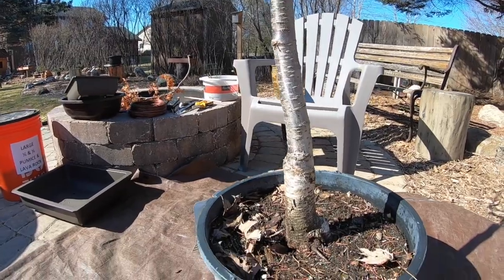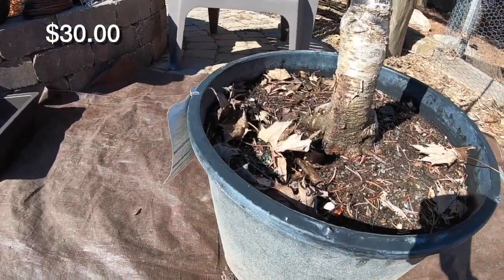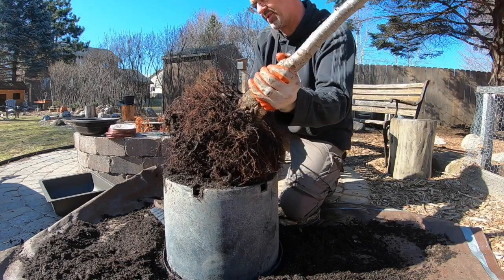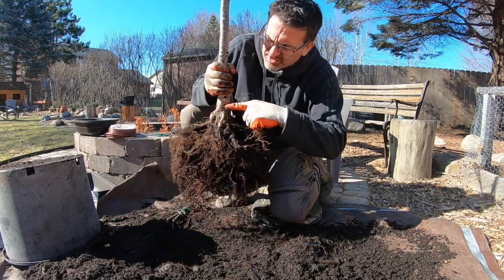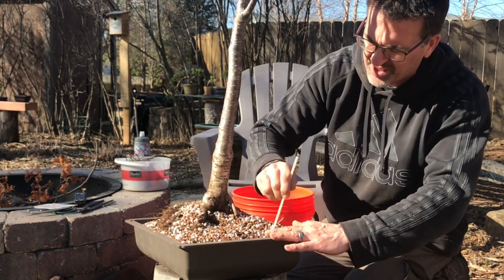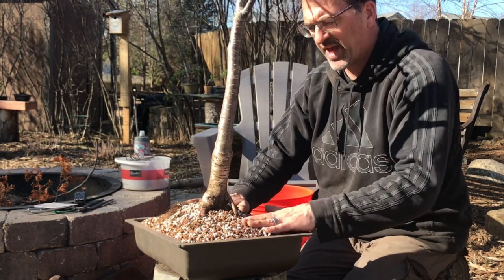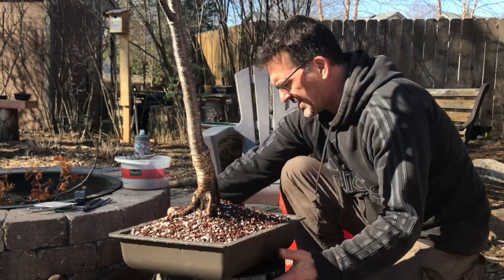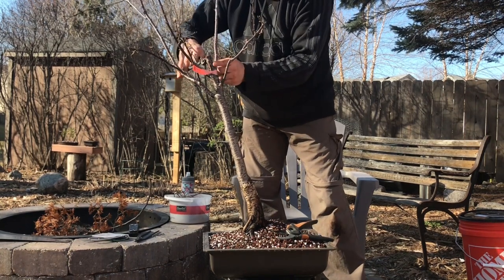Dave's Bonsai E40: Bali Cherry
This video is about repotting my Bali Cherry tree.  I also will take you on a brief tour of my backyard garden.  The plants sure want to come up and are.  But I sure love having the trees out there.   I just have to be careful of when our MN nights get down to 32 which we all know it will many more times.  I'll have to put some trees back in.